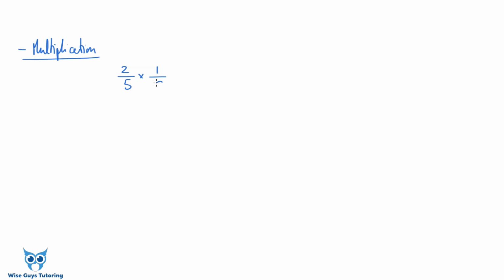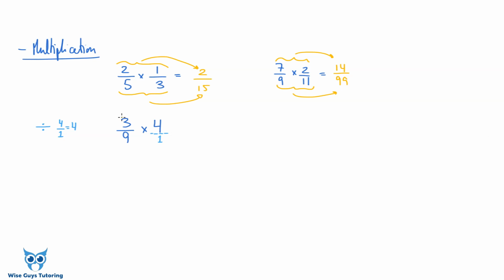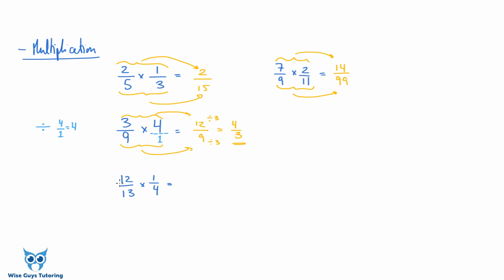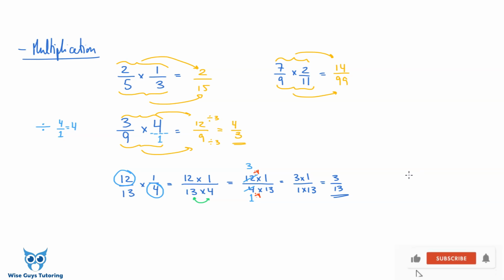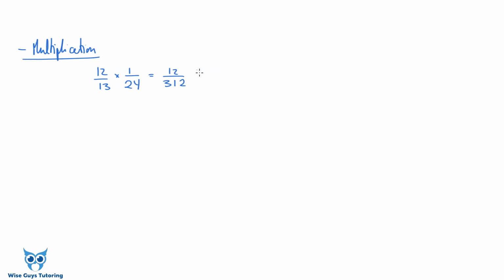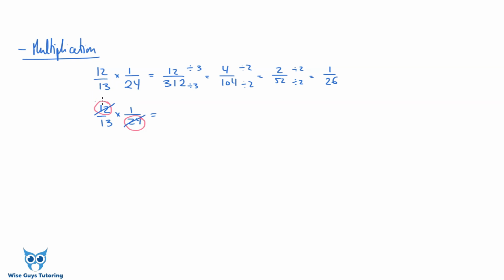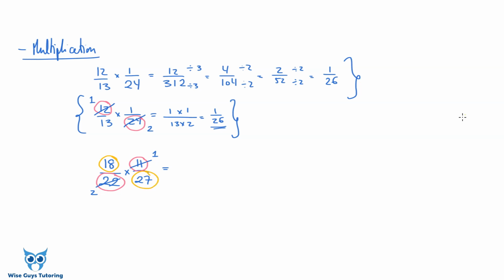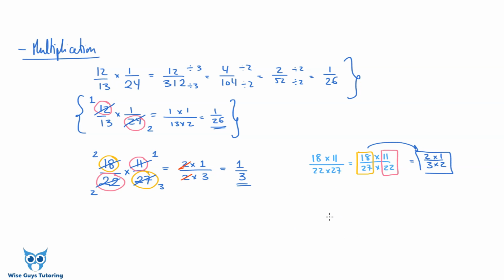How to Multiply Fractions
Learn how to multiply fraction EASILY! Includes special tips and tricks to make sure you get the correct answer fast. Amazing visuals, lots of examples and tons of advice on multiplying fractions the best way!